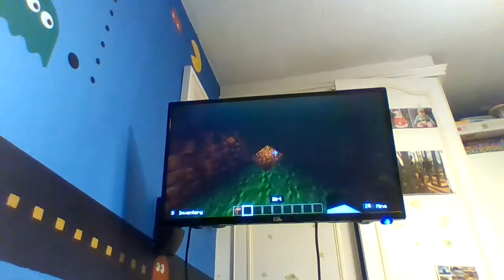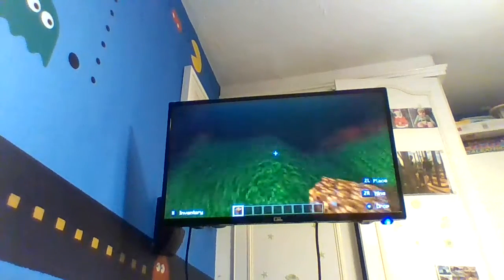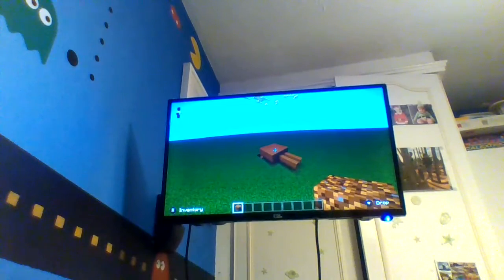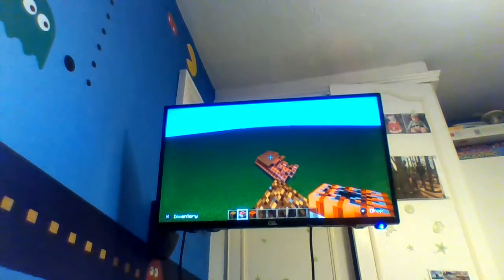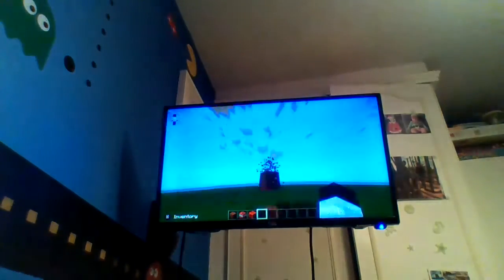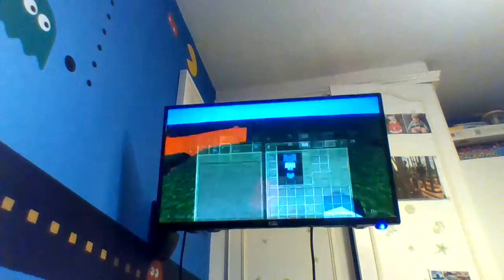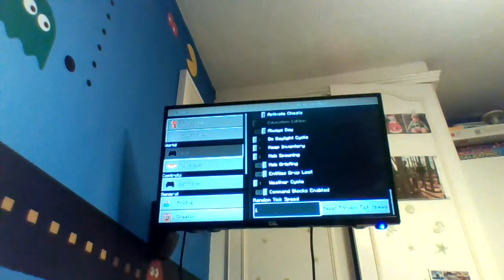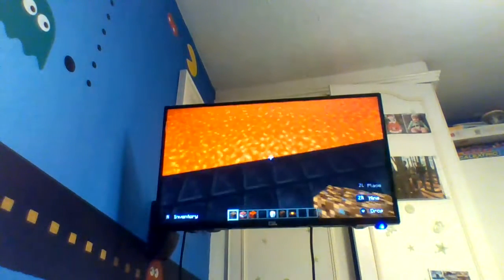How to build a dirt hut in minecraft (EP1)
In this video I show minecraft pros how to build a dirt hut